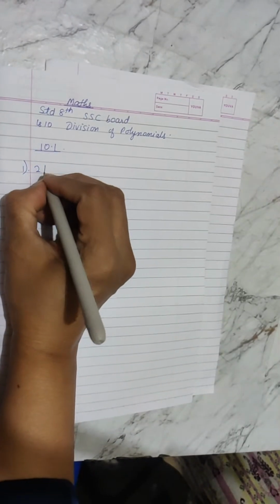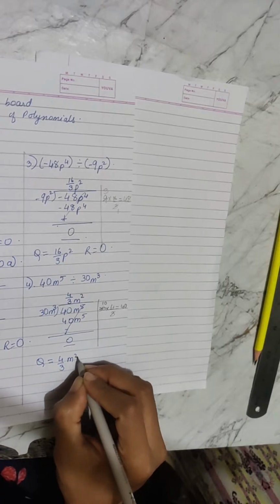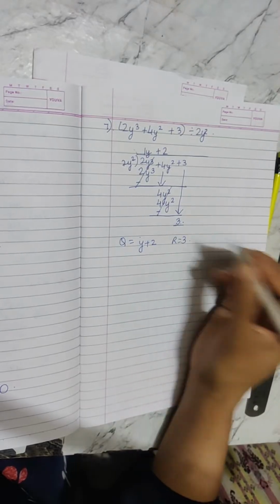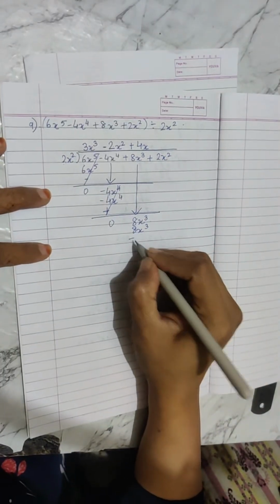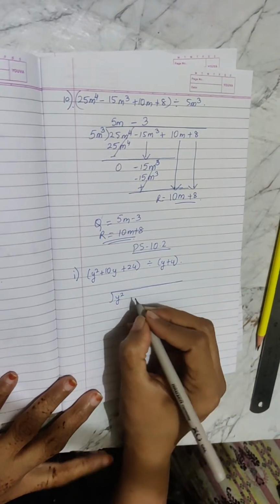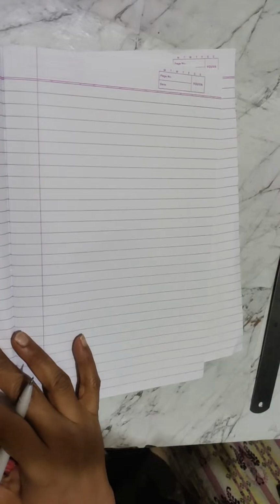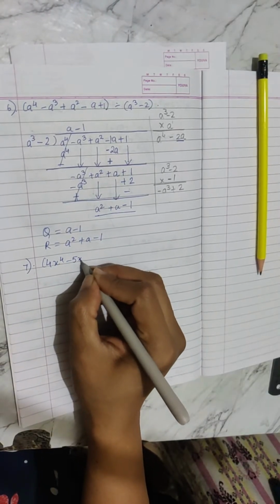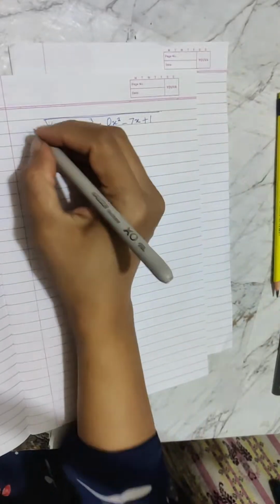Std 8th, SSC board, ls-10 Division of polynomials